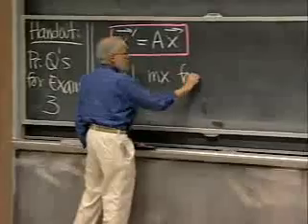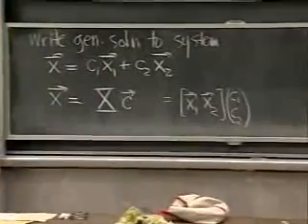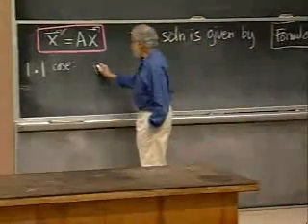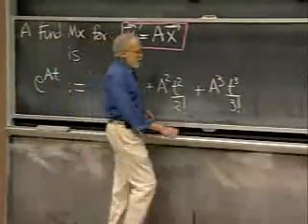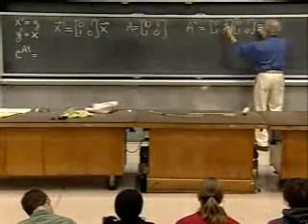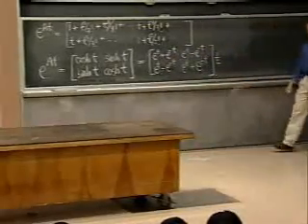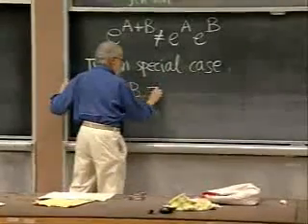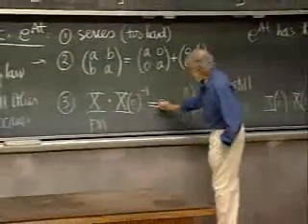Lec 29 | MIT 18.03 Differential Equations, Spring 2006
Matrix Exponentials; Application to Solving Systems.